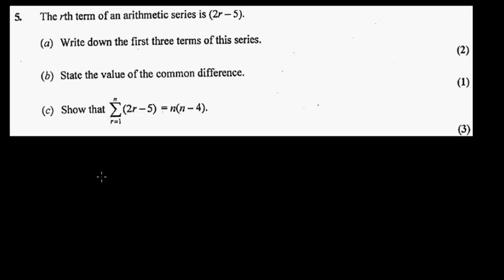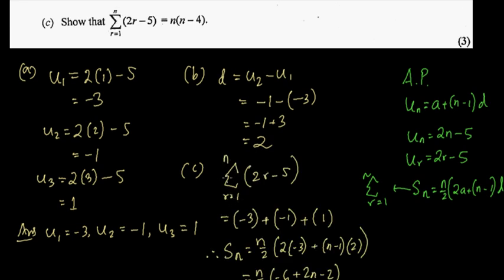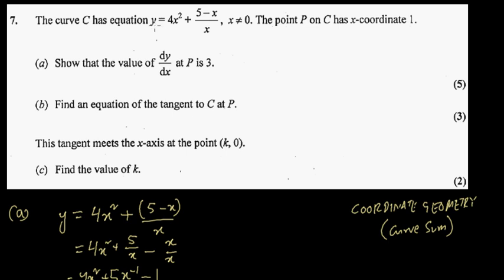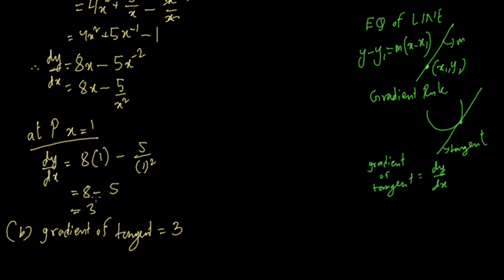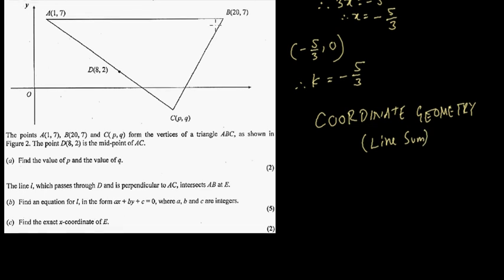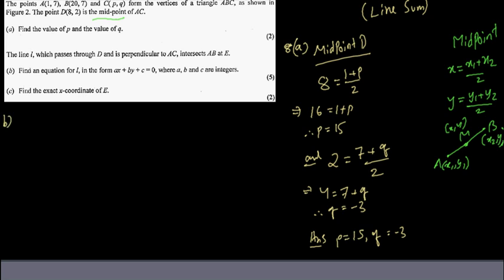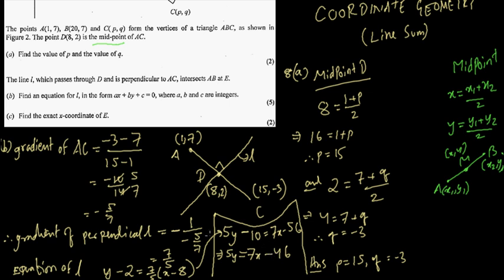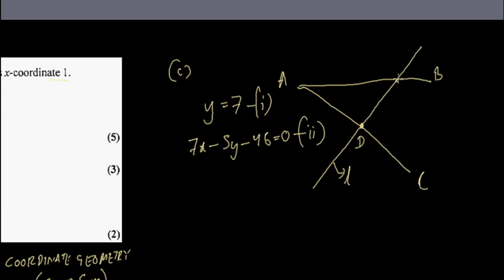C1 2005 Jan Part2 | Q5,6,7,8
GCE Core Math 1 Exam Paper 2005 January